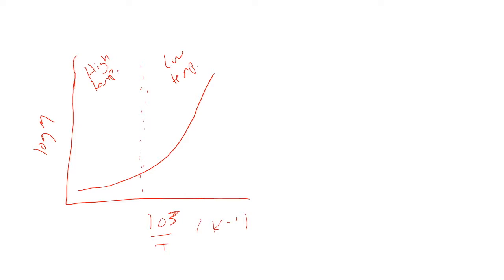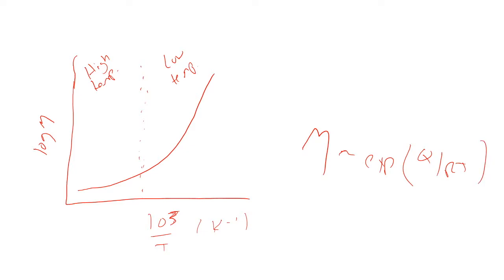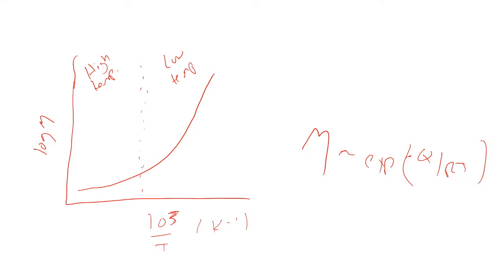In-Class Discussion 04/04/2017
Workping problems for non-crystalline plasticity